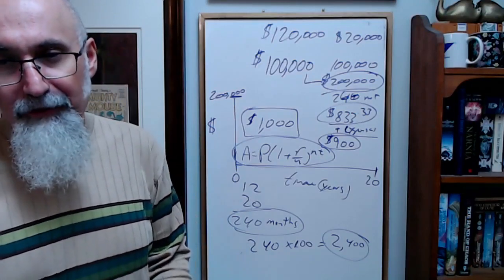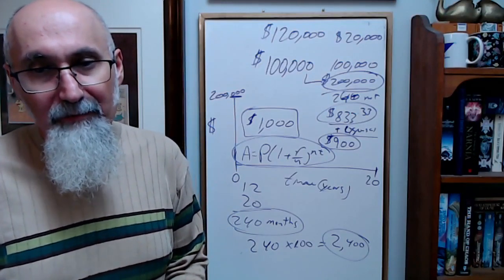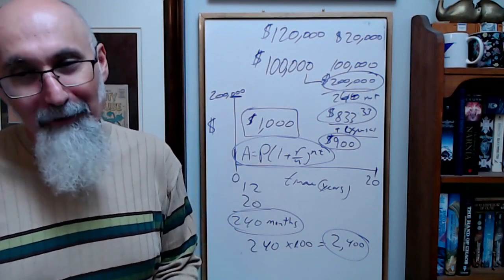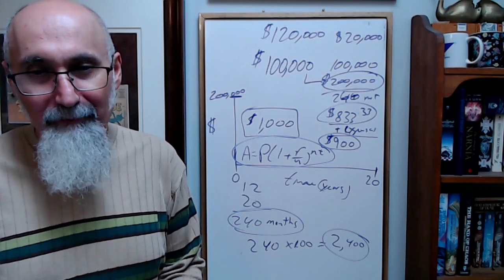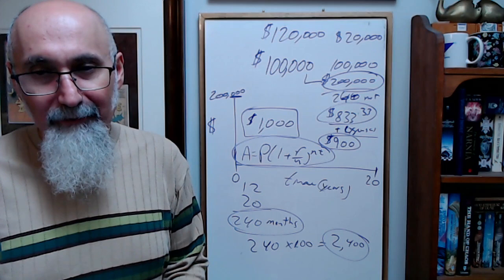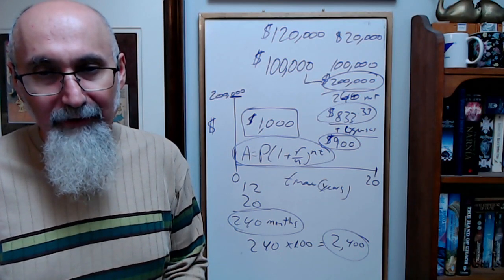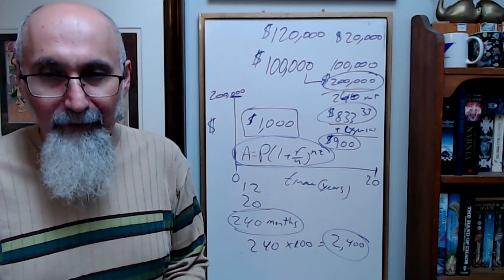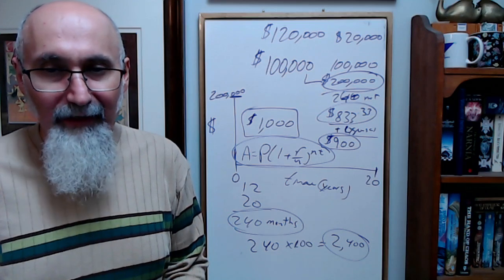Some Housing & Real Estate Thoughts Regarding Our Societies: Gutting Our Communities [ASMR]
Full Live Stream: Math Tutoring Session #76: Math in Music, Geometry, 4th Dimension, Renting vs Buying & Pi (π) [ASMR]

***CRYPTO***
▶️ As well as Cryptocurrencies:
Bitcoin (BTC): 1Peam3sbV9EGAHr8mwUvrxrX8kToDz7eTE
Bitcoin Cash (BCH): 18KjJ4frBPkXcUrL2Fuesd7CFdvCY4q9wi
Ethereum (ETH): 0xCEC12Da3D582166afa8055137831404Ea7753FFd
Ethereum Classic (ETC): 0x348E8b9C0e7d71c32fB2a70DcABCB890b979441c
Litecoin (LTC): LLak2kfmtqoiQ5X4zhdFpwMvkDNPa4UhGA
Dash (DSH): XmHxibwbUW9MRu2b1oHSrL951yoMU6XPEN
ZCash (ZEC): t1S6G8gqmt6rWjh3XAyAkRLZSm9Fro93kAd
Doge (DOGE): D83vU3XP1SLogT5eC7tNNNVzw4fiRMFhog
Bitclout: BC1YLinv7tYLFyNQDeB2uWiqXVTUtWQGYHreXxELq5F75oxrDgk8HYb

Peace.

chycho

Peace,

chycho